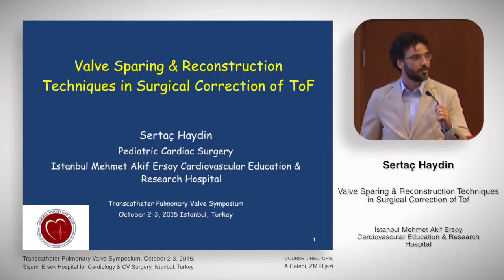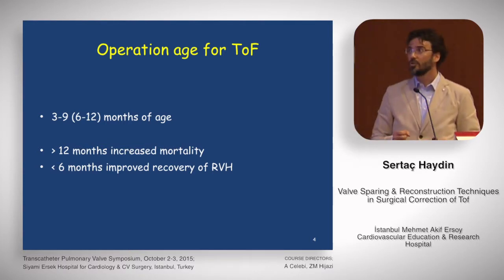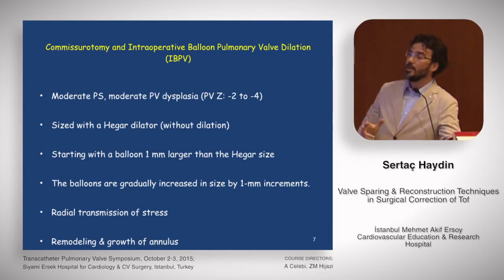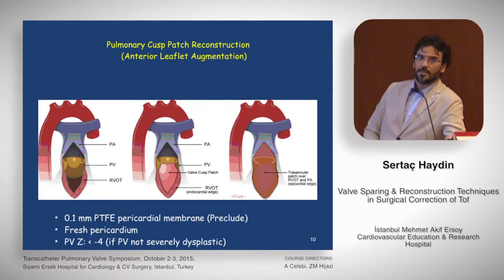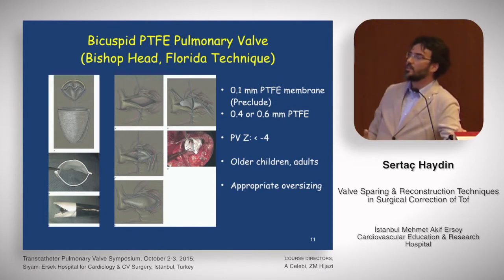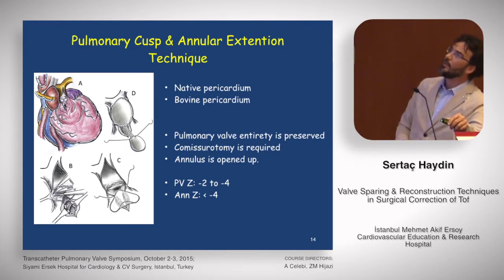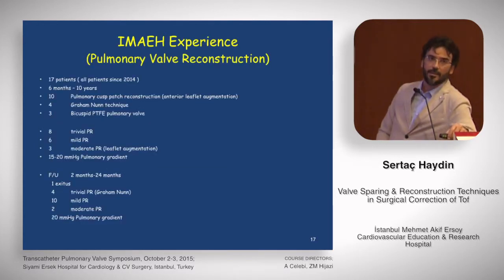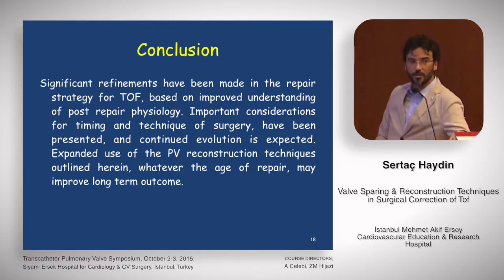Sertac Haydin - Valve sparing and reconstruction techniques in surgical correction of TOF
TRANSCATHETER PULMONARY VALVE SYMPOSIUM
OCTOBER 2-3, 2015; ISTANBUL, TURKEY
Siyami Ersek Hospital for Cardiology and Cardiovascular Surgery